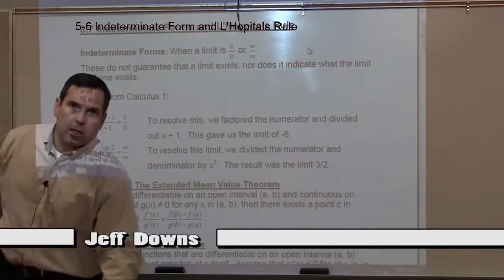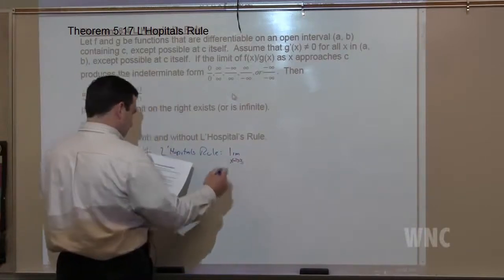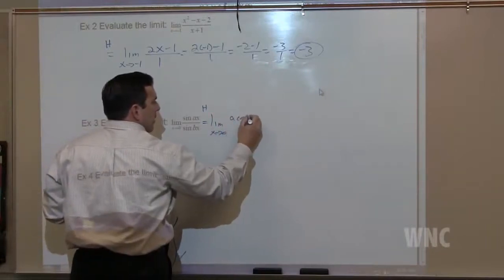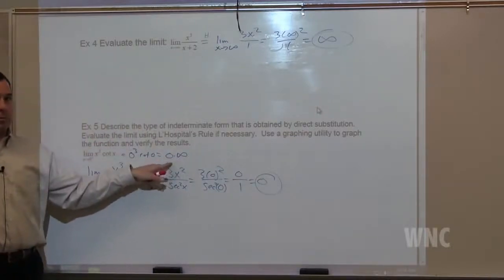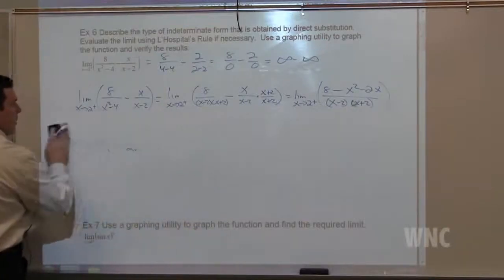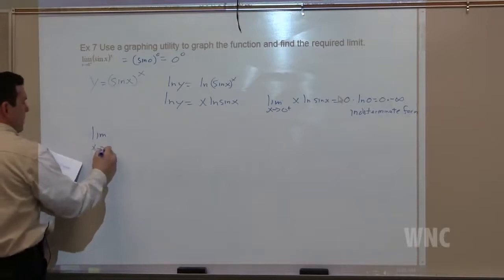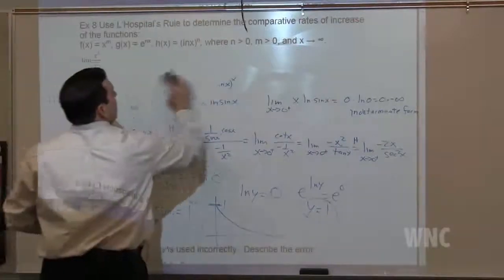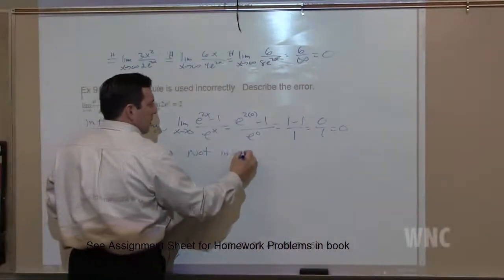Math 181 5-6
This video is about Indeterminate Forms and L'Hopitals Rule.

Originally, this lesson was from 8-7 in the 10th edition of the book.  Now it is in Chapter 5 of the book.